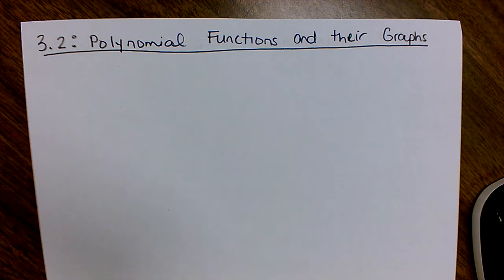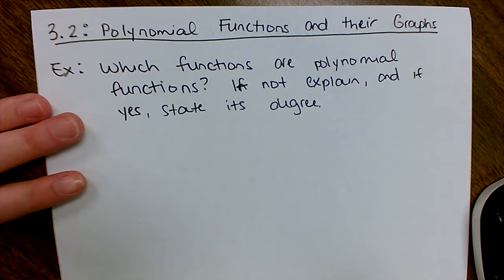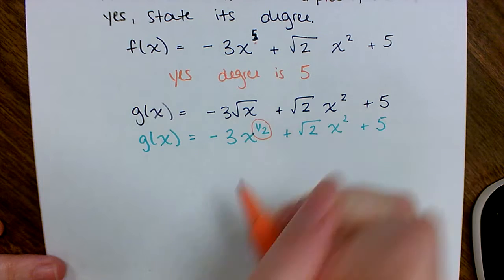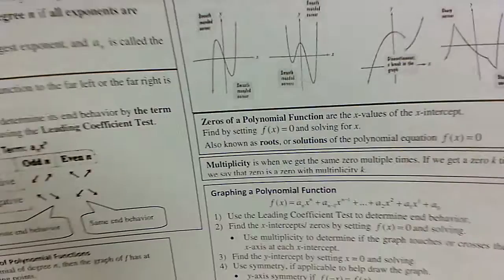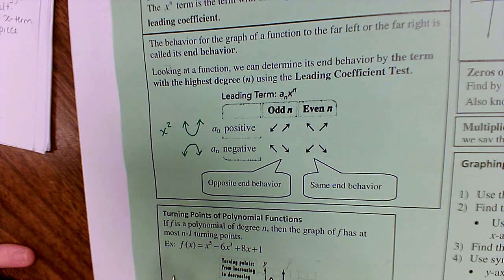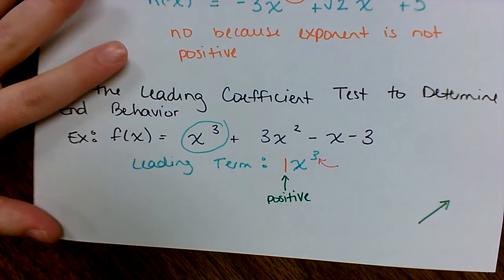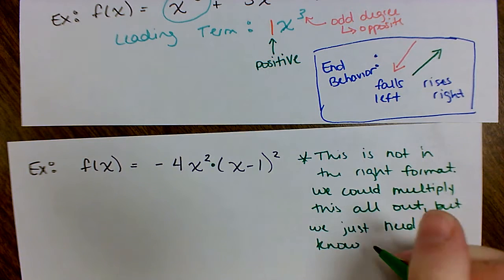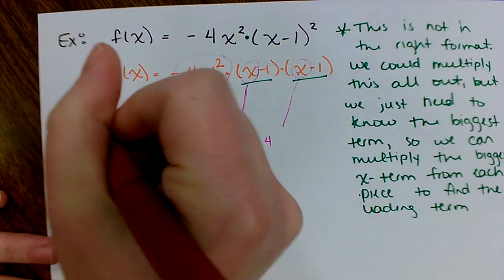3.2 part 1: Polynomial Functions and their Graphs